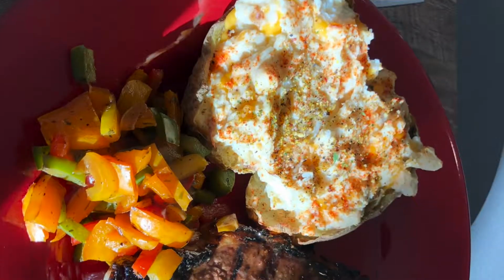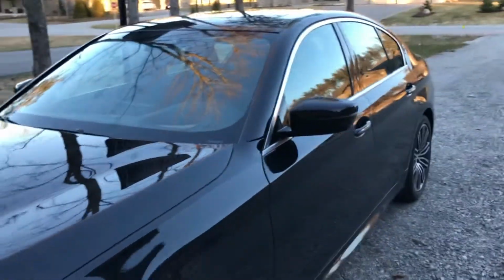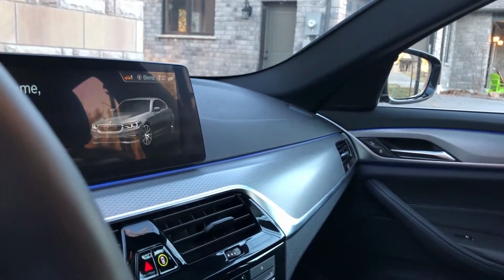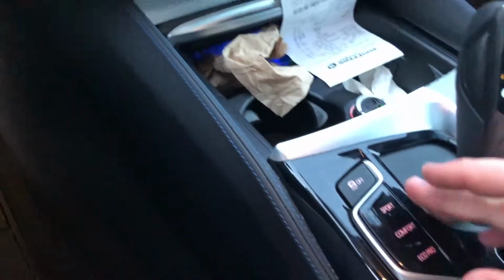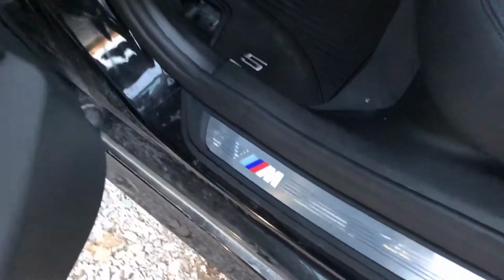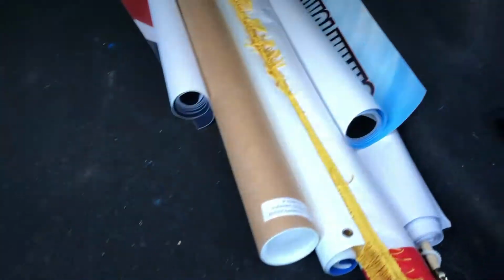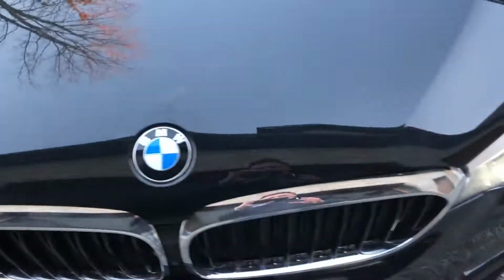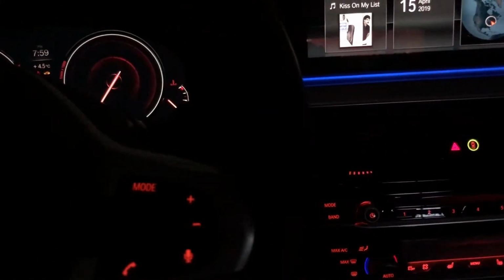2019 BMW 530i xDrive|Review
Thanks for checking out the LifeOnAutos YouTube channel! I appreciate all of your support! In today's upload we go over the new BMW 530i xdrive, that we OWN. We have owned 3, 5 series in the past 10 years and have loved all of them! Watch this video to learn about the BMW  brand, but more importantly the 5 series lineup.

-Let Me Down Slowly (Piano Karaoke Instrumental) Alec Benjamin

-Clips - Cushy

--Happier - Marshmello ft. Bastille Karaoke 【No Guide Melody】 Instrumental --EdKara